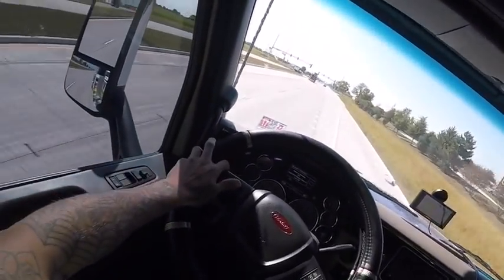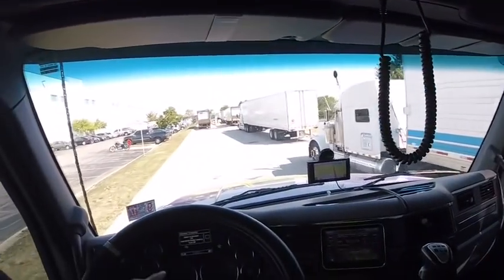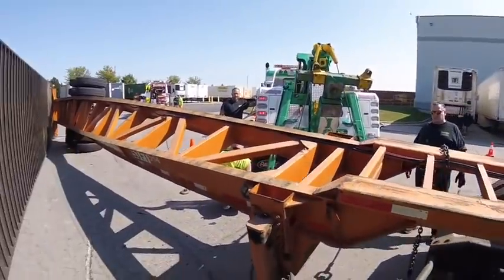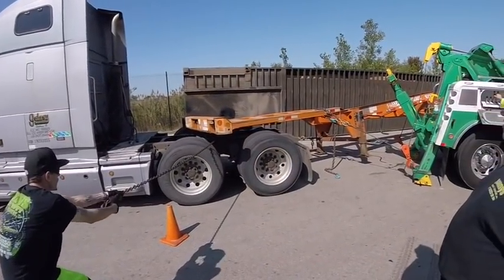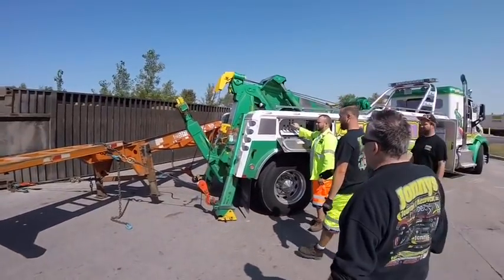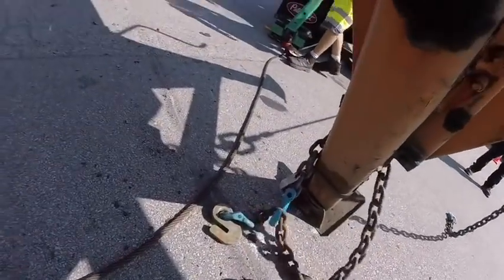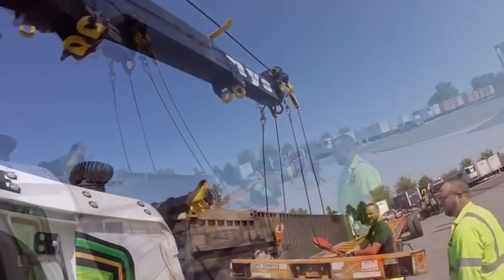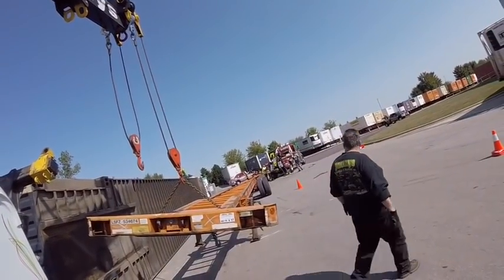Rotator work episode 4 container roll over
Guy was going to fast thru shippers parking lot blew outer tires and rolled the trailer